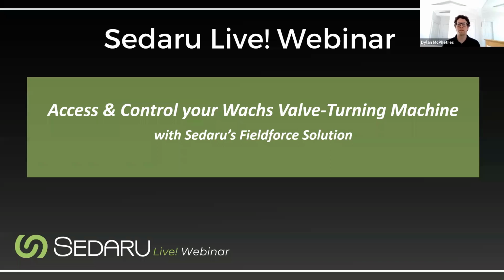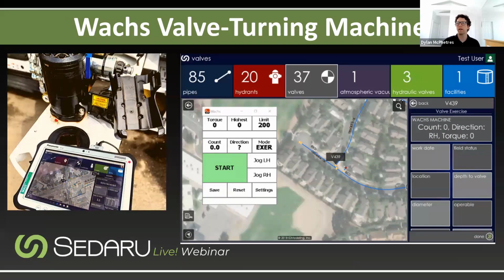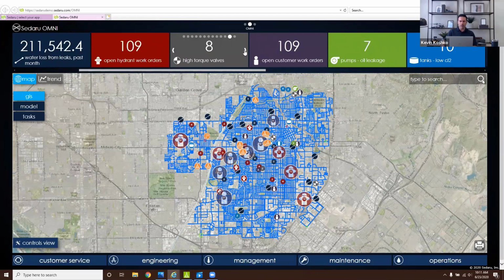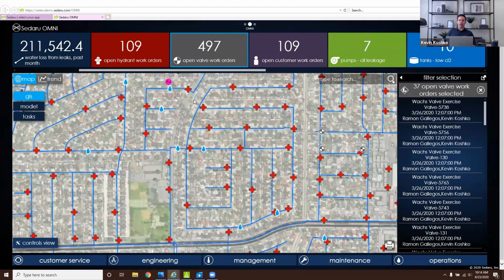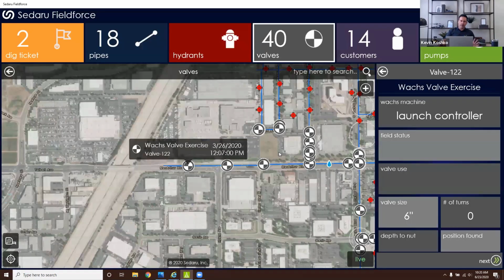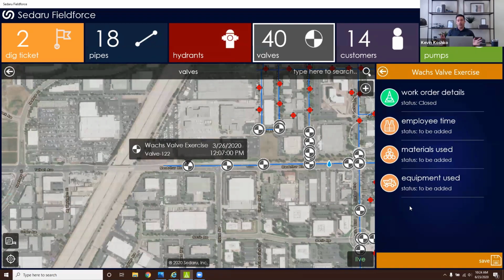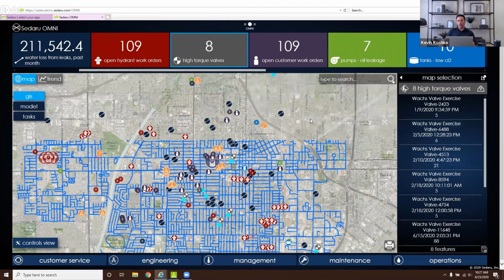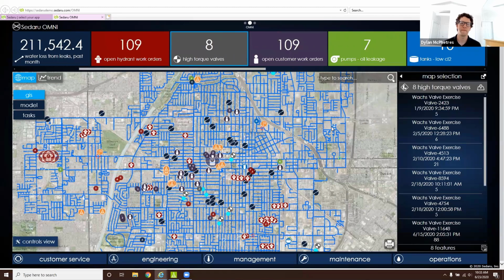Access and Control Your Wachs Valve turning Machine with Sedaru Fieldforce Webinar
Join Sedaru Live! to see how Sedaru streamlines valve exercising programs by controlling and accessing data from your Wachs valve turning machine, facilitating maintenance workflows to increase efficiency for field crews. Utilities can create, schedule, assign, track, trend, and report-on valve exercising productivity, and other maintenance activities easily from the office, making decisions with actionable data in real-time.

• Use Sedaru Fieldforce data collection app for remote operation of Wachs machine
• Automatically download Wachs valve-turning data to unify data sources
• Access torque, number of turns, operability, direction, and more in real-time
• Avoid manual data entry - ensure data accuracy and efficiency with direct download of data
• Visualize inoperable valves instantly in Sedaru OMNI, to prioritize and dispatch work for repair